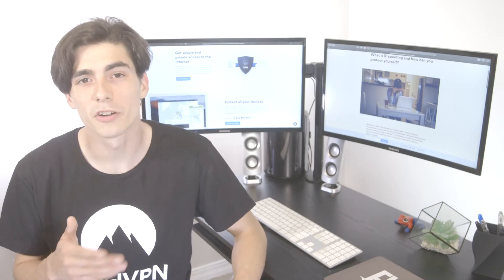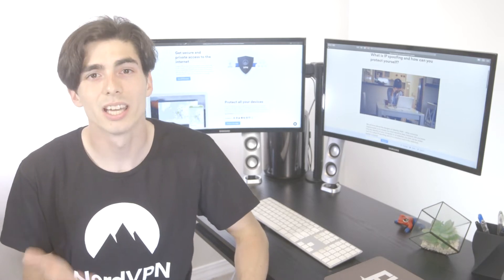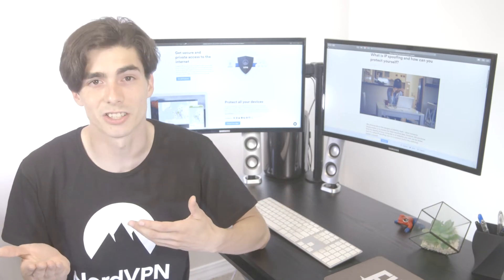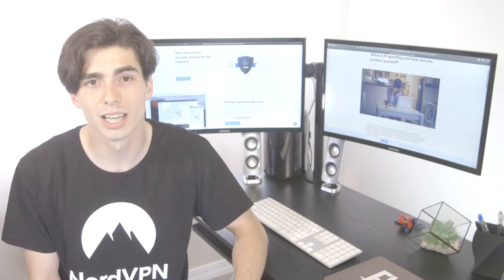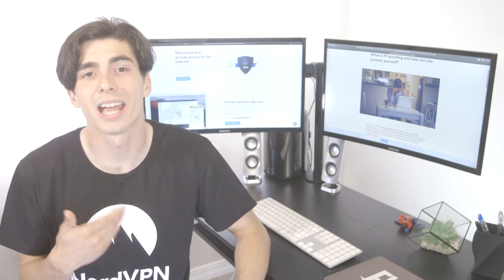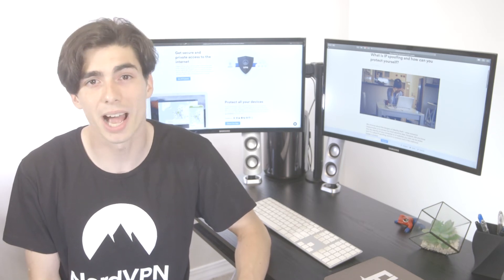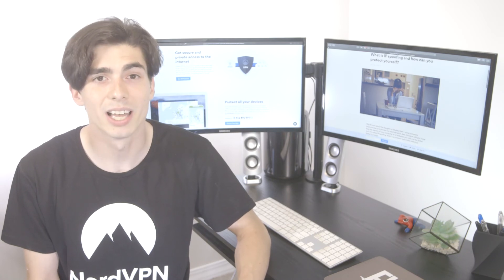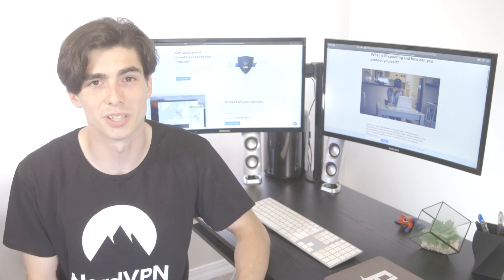What is IP Spoofing | NordVPN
Your computer has an identity — an IP address — which makes it unique among millions of other devices online.

But this identity can be stolen and abused through a technique called “IP spoofing.”

Here’s how it works. Internet traffic travels in bits of data called packets. Every packet contains information about who sent it and where it’s going — just like a mailed box has the details of the sender and the destination.

During IP spoofing, a hacker replaces the IP address in a packet to mask the source of the data. This can serve various malicious purposes.

An attacker can fool your computer into thinking the packets are coming from a trusted website and infect you with malware.

Or a hacker can send out millions of requests with a spoofed IP address. Those requests would “come back” to an unsuspecting victim, flooding and crashing their server.

Finally, a hacker can use IP spoofing to infiltrate communications between you and another person or website. That way, they can monitor your online activity and even extract your passwords without you ever knowing.

However, there are tools that can make your browsing safer.

By encrypting your traffic, NordVPN makes it very difficult for hackers to view your traffic and spoof IP addresses.

Meanwhile, antivirus software scans incoming data packets, making sure they don’t contain any malicious code.